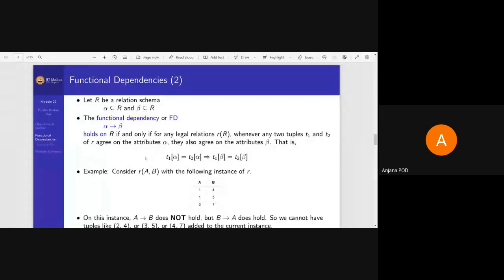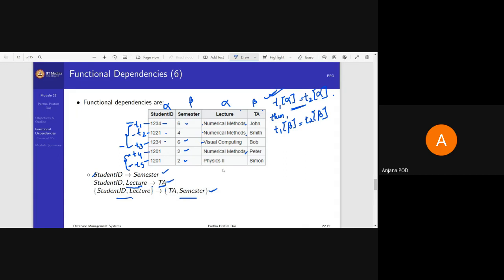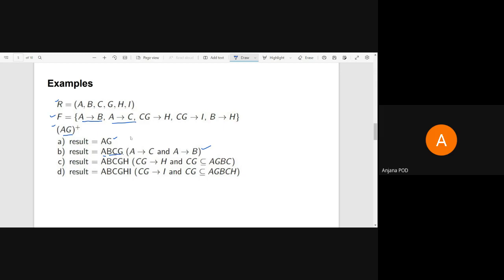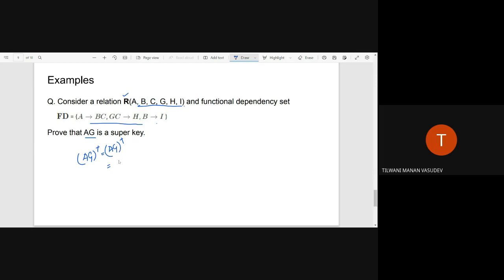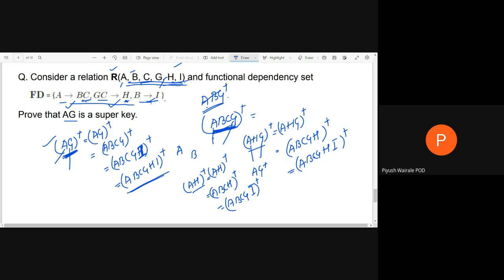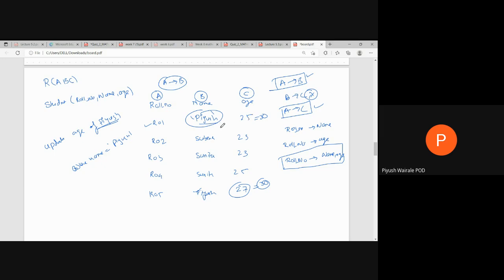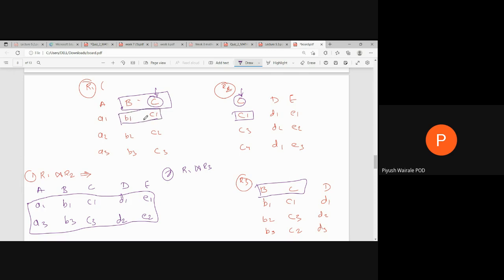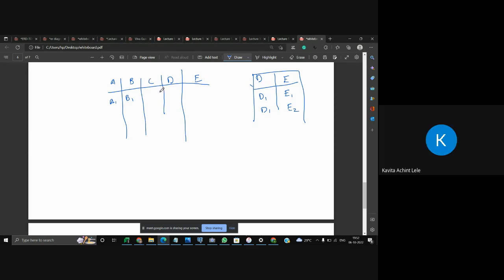Activity/Practice Session - Week 5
00:00 - Starting the session
01:00 - Functional dependency
11:37 - Examples
22:10 - Armstrong's Axioms/Inference Rules
27:28 - Closure of a set of FDs
38:44 - Candidate key
46:15 - Super key
1:10:53 - Doubt solving